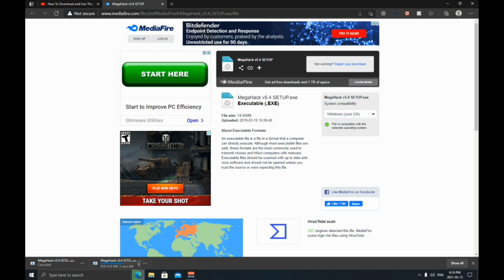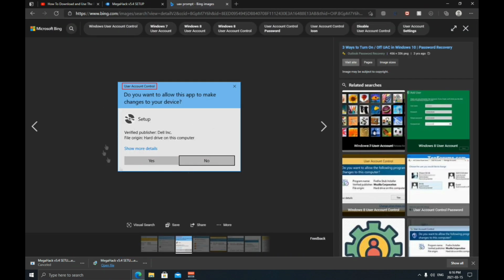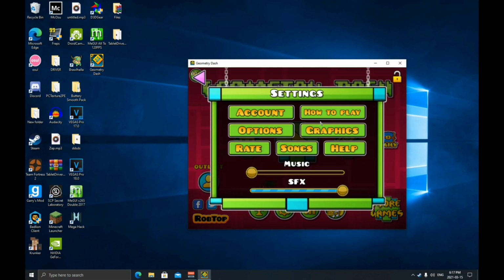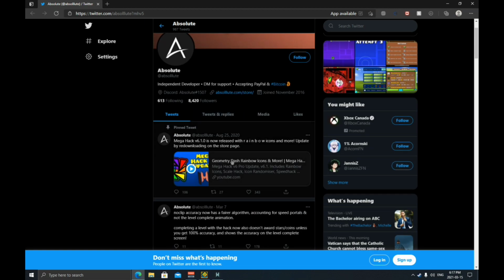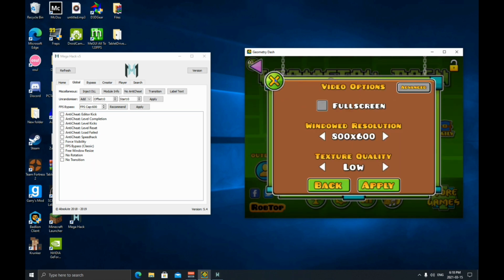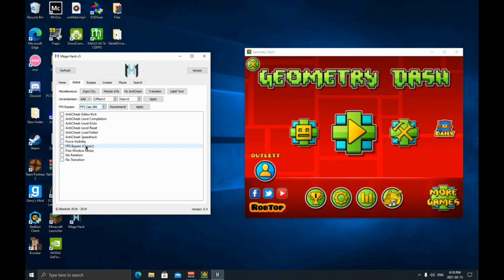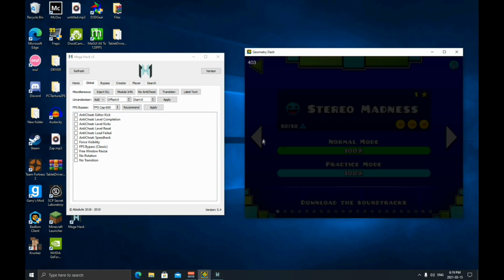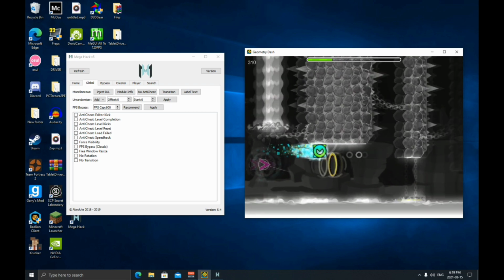*OUTDATED* FPS Bypass Tutorial Geometry Dash [2.1] 2021-2023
*AS OF NOW THIS TUTORIAL IS USELESS, 2.2 NOW HAS THIS IMPLEMENTED BY DEFUALT, even if your fps displays 60, the physics will be the same as they are on 240hz*

there are 67 dislikes as of: 10/29/23